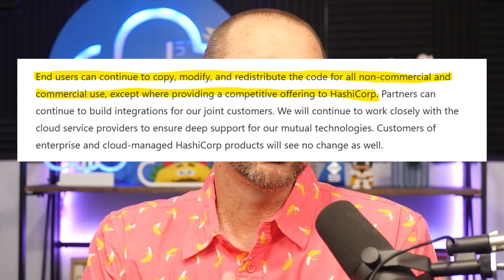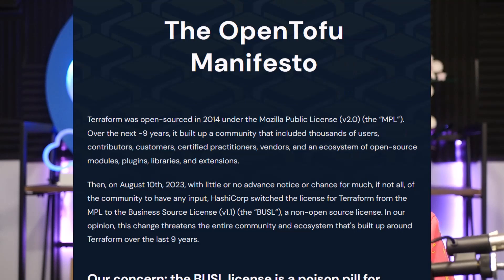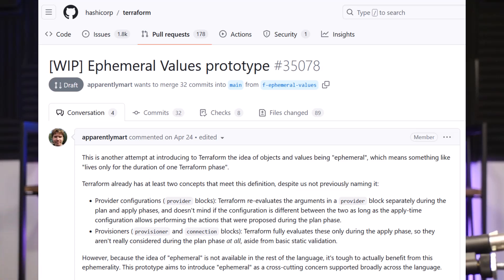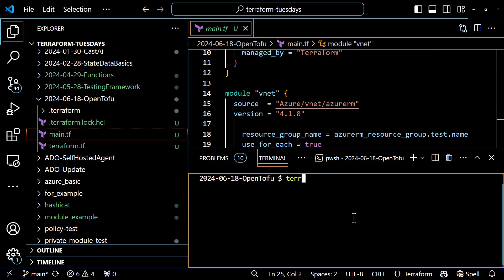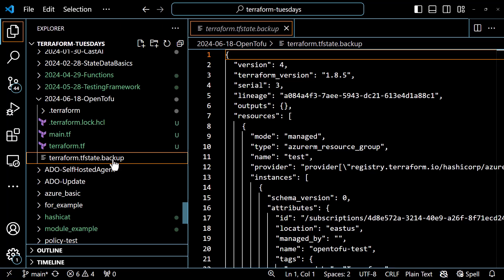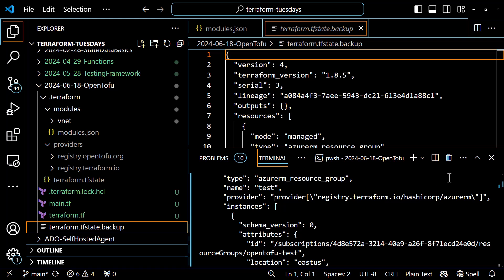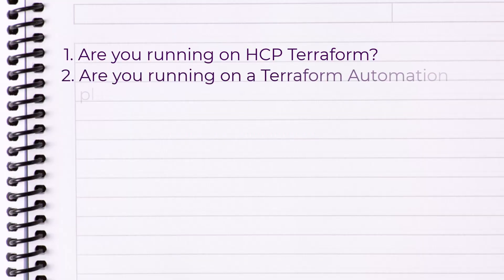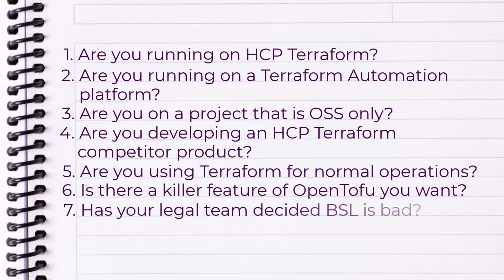Migrating From Terraform To OpenTofu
OpenTofu is intended to be a drop-in replacement for HashiCorp Terraform. But is it? And why does it exist? And should you migrate? Those are some of the questions I wanted to answer in this week's Terraform Tuesday.

In the video we cover:

🌮 Why OpenTofu Exists
🌮 How to Migrate to OpenTofu
🌮 Whether You Should Migrate

If I got something wrong please let me know!

🌮 Timestamps:

⌚ 0:00 Intro
⌚ 1:11 Why OpenTofu Exists
⌚ 4:11 OpenTofu Current State
⌚ 6:40 Migrating To OpenTofu
⌚ 11:48 Migrating Back To Terraform
⌚ 12:18 Should You Migrate?
⌚ 14:40 Final thoughts

🌮 About Me 🌮